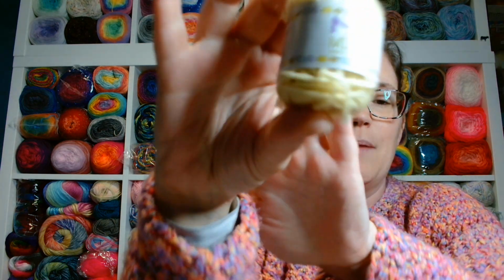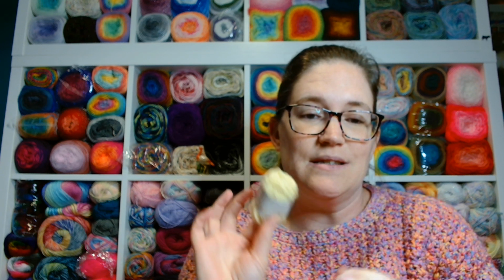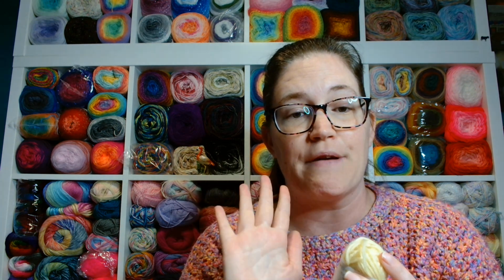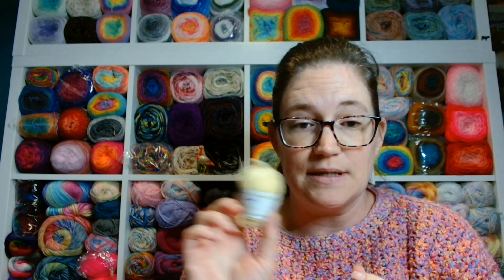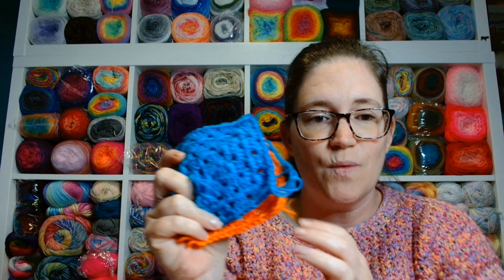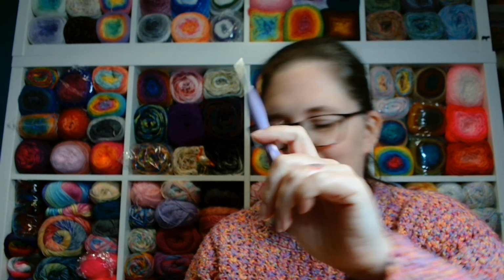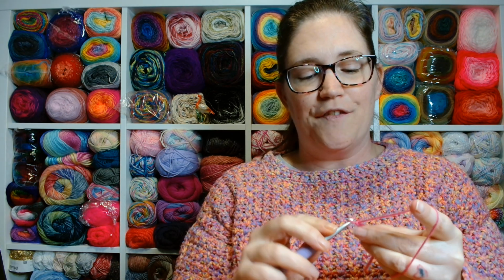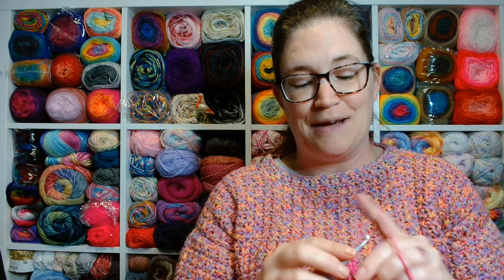Max's Gutt Choice - Episode 16 - ❓🗑️🧶14/11/2024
What does Max have in store this week? Let's open Gutt and find out!